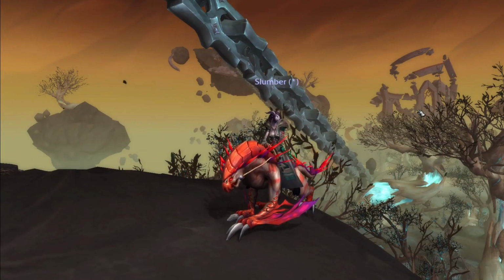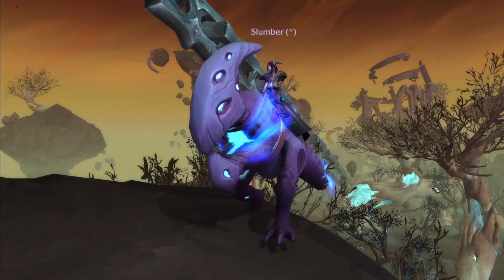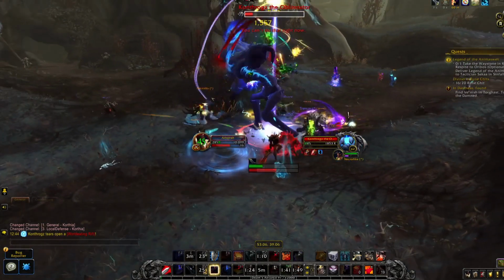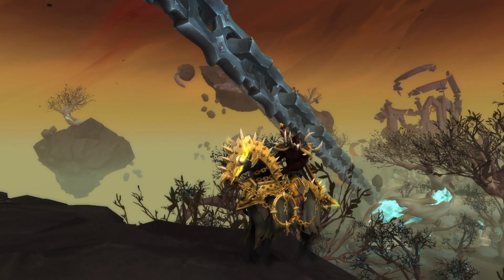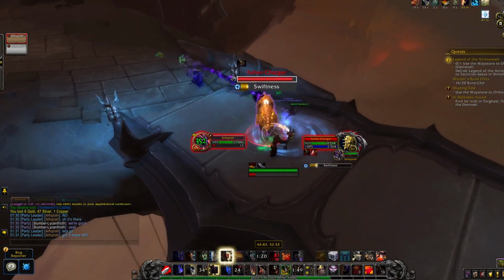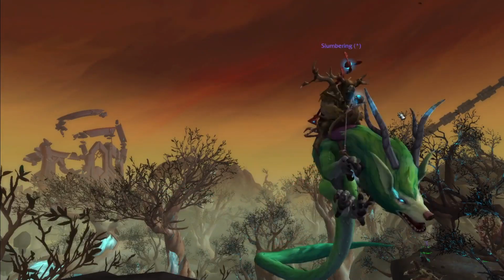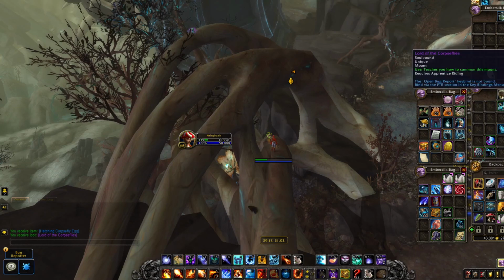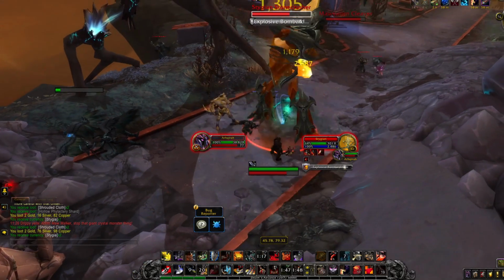Every 9.1 Rarespawn Mount You Can Attempt Daily - Korthia - The Maw - Chains of Domination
Fast and easy to understand video, covering every rare mob that can award a mount on kill, with location, how to spawn them and so on.

All mounts covered in the video with coordinations.

 Garnet Razorwing - Drops from Reliwik the Defiant - Location: /way 56.27, 66.13 in Korthia
 Rampaging Mauler - Drops from Konthrogz the Obliterator - Location: Several spawnpoints throughout Korthia. Look for a big star on your map when he spawns.
Fallen Charger's Reins - Drops from Fallen Charger - Location: Spawns at /way 16.27, 49.49 in the maw, and runs along 1 of 2 routes and despawns at the end.
 Crimson Shardhide - Drops from Malbog - Event start location: /way 60,64 22,93 in Korthia
 Foresworn Aquilon - Drops from Wild Worldcracker - Event start location: /way 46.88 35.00 in Korthia
 Summer Wilderling Harness - Drops from Escaped Wilderling - Event start location: /way 35,73 32,22 in Korthia
 Lord of the Corpseflies - Drops from Fleshwing - Event start location: /way 59.87, 43.49 in Korthia
 Mastercraft Gravewing - Quest item reward from  Gravewing Crystal - Dropped from Stygian Stonecrusher- Event start location: /way 46.47, 79.80 in Korthia

Timestamps:
0:00 - Intro
0:15 - Garnet Razorwing - Reliwik the Defiant
0:39 - Rampaging Mauler - Konthrogz the Obliterator
1:02 - Crimson Shardhide - Malbog
1:38 - Fallen Charger's Reins - Fallen Charger
2:18 - Covenant Specific explanation
2:50 - Foresworn Aquilon - Popo - Wild Worldcracker
3:17 - Summer Wilderling - Escaped Wilderling
3:35 - Lord of the Corpseflies - Fleshwing - Small Corpsefly Egg
3:56 - Mastercraft Gravewing - Gravewing Crystal - Drippy - Stygian Stonecrusher
4:21 - Outro